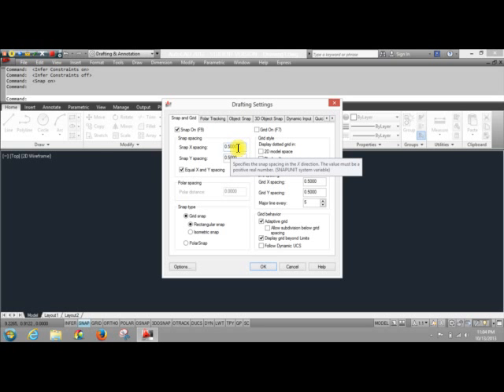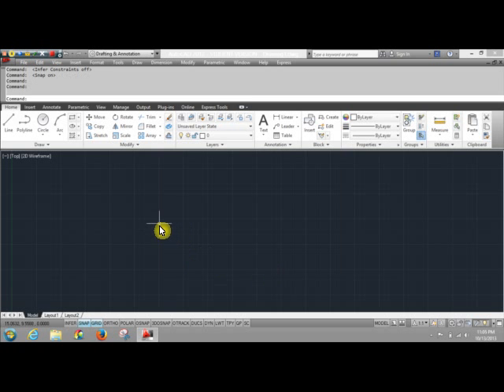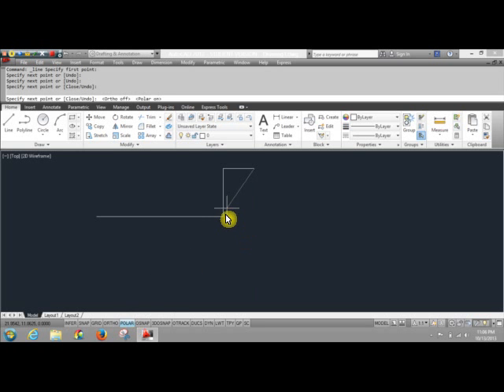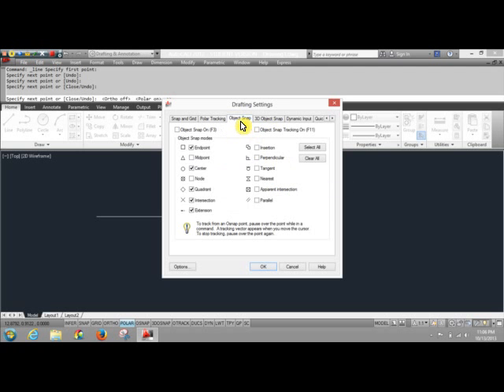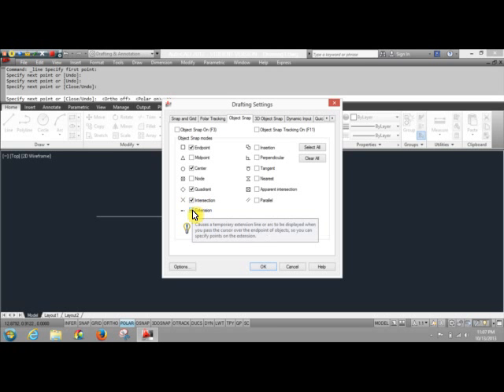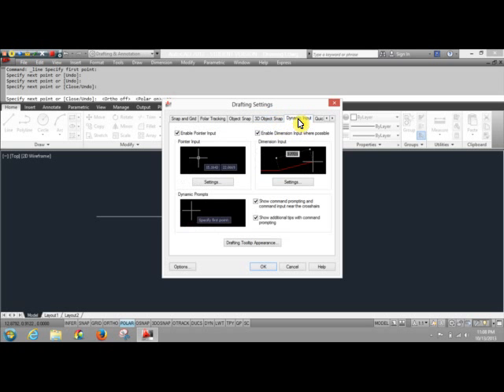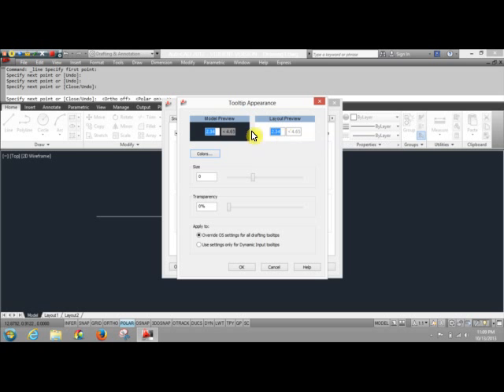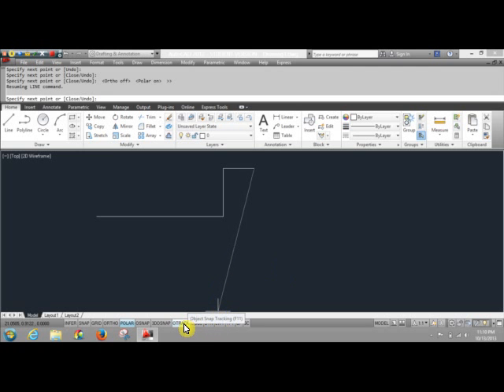CAD Drawing Aids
Created for Drf 167, CAD 1